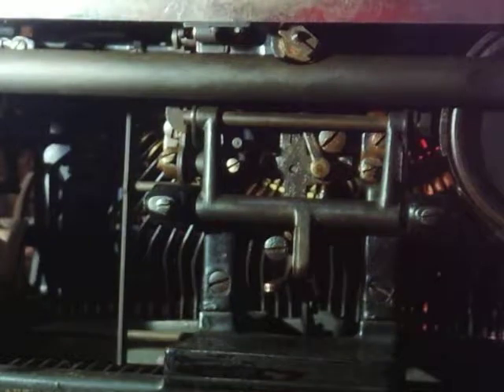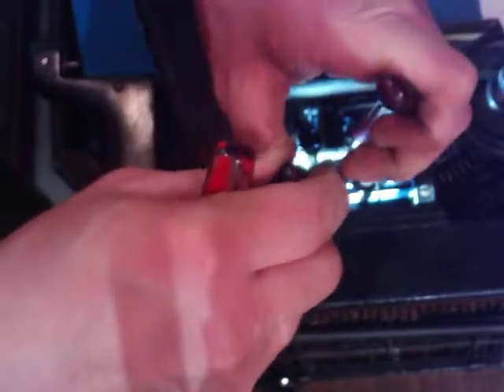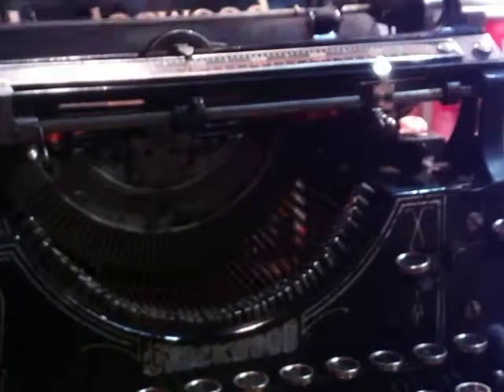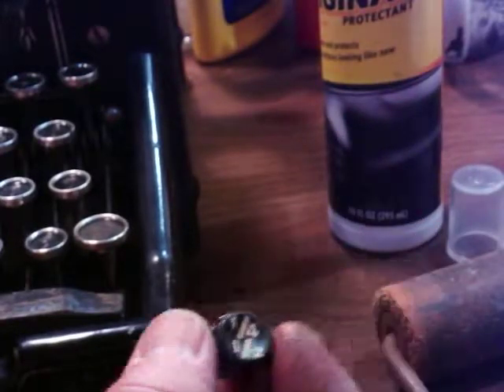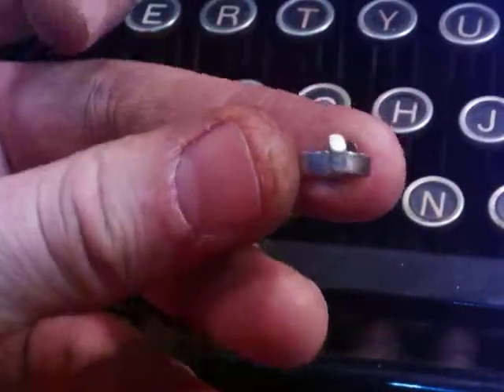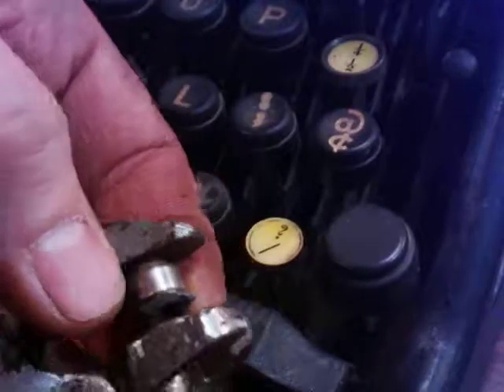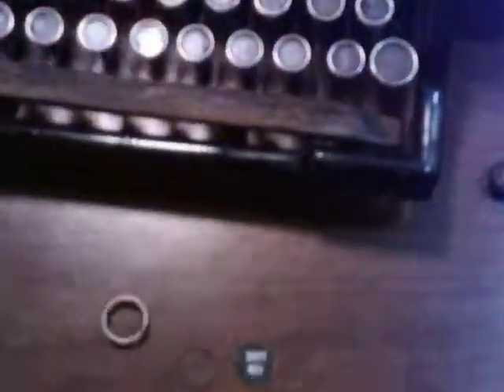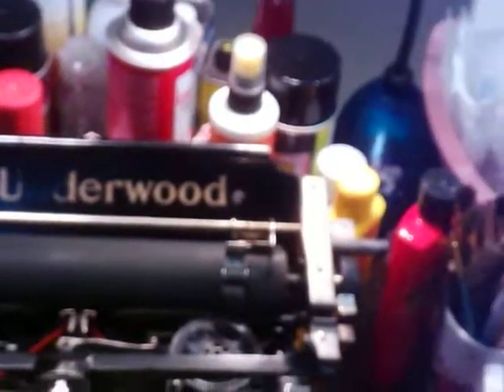Spring Repair, Key Character Replace vs. Plastic Key Covers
How to rewind lost tension on an Underwood spring, also my keyring and key glass (breaking) dilemma-plastic key covers may be the answer. Richard Polt has the enlarged key papers available for printing at his Writingball.blogspot.com and like I said if you print them out: use thick, quality paper (like Eaton 25% cotton).